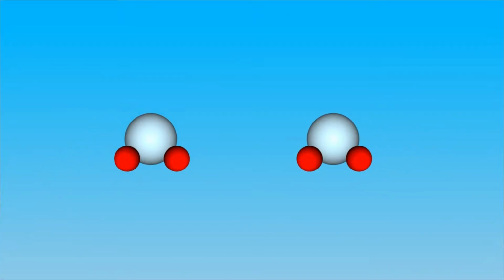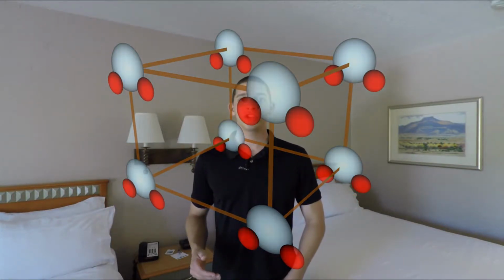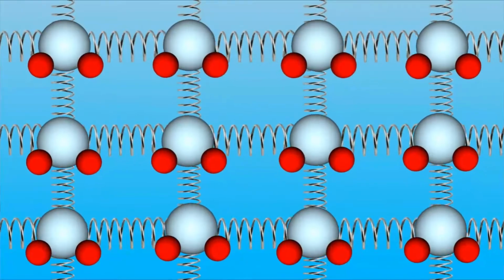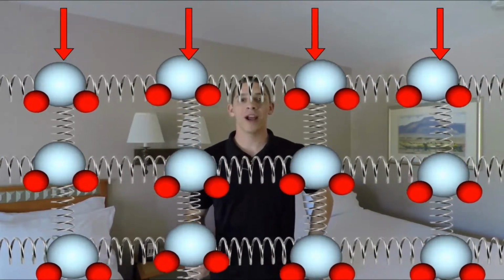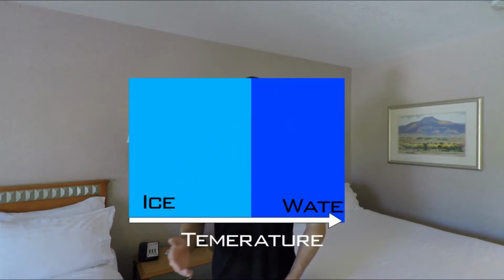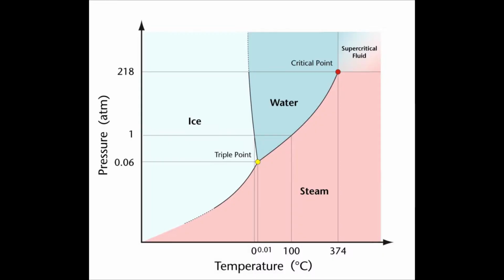Why Ice is Slippery!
For ages, scientists have wondered how ice can be so slippery! In this episode of quick flick physics, Teepen Teepen teaches the secret to such a slippery solid!

Check me out on Facebook and Twitter for awesome discussions and any ideas you want to see!

Comment if you want to see any other physics ideas!